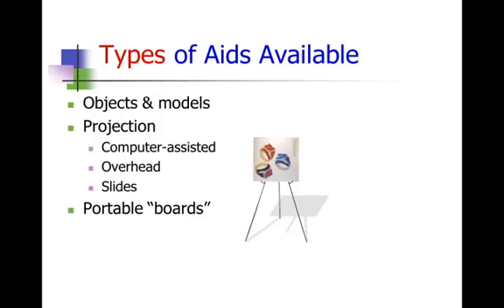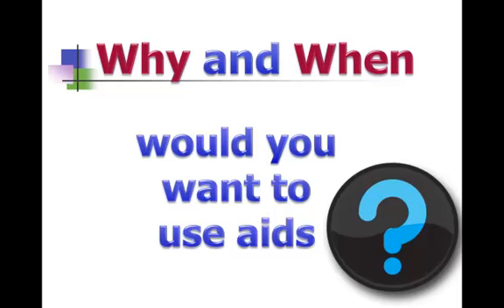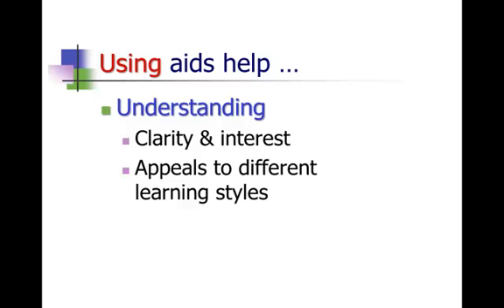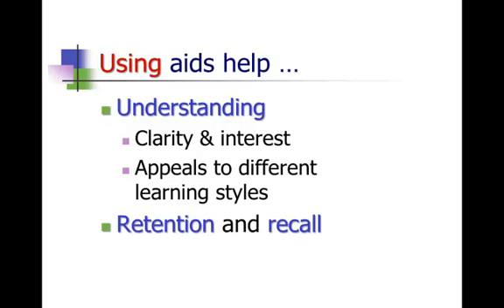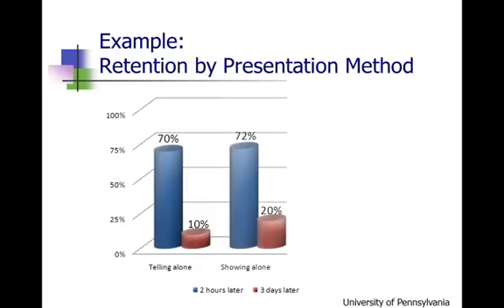Presentation Aids: What-Why-When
Presentation Aids: What are they? Why should you use them? When should you use them?

How you design and use visual/audio aids in an oral presentation like a speech plays a vital role in the success of your presentation.

This is one of several videos related to using presentation aids (visual aids) in a public speaking context:

* Presentation Aids: What-Why-When (Presentation Aids: What are they? Why should you use them? When should you use them?) (this video)
* Presentation Aids: Guidelines for Using Aids, particularly projection (computer and overhead)--a little dated with the section on overhead transparencies
* Using PowerPoint for Presenting Oral Presentations (Difference between Normal View & Slide Show View, Presenting Keyboard Shortcuts)

Focused on using via video conferencing or via CMC (computer-mediated communication):
* Using Visual Aids for Public Speeches via Video Conferencing (Selecting/using presentation aids for traditional public speeches delivered via video conferencing software: Limitations constraining the situation, Recommendations, and Don'ts)
* Presentation Aids: What, When, Different CMC Contexts (What are they, why might you use them, how do they fit in the communication model, the importance in various Computer-Mediated Communication (CMC) contexts)
* Presentation Aids: Adapting Design to CMC Speaking Situations (Adapting computer-generated presentation aids to various speaking contexts, including CMC presentations like video conferencing and pre-recorded video presentations)